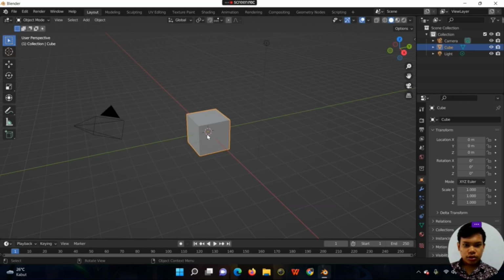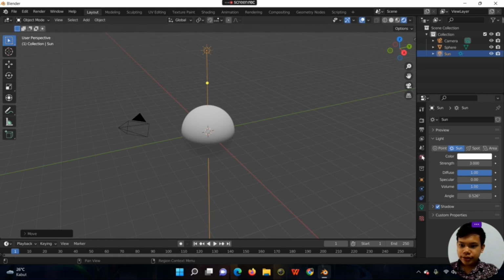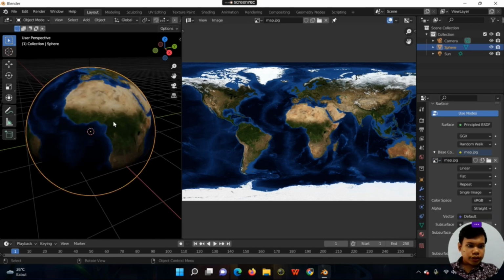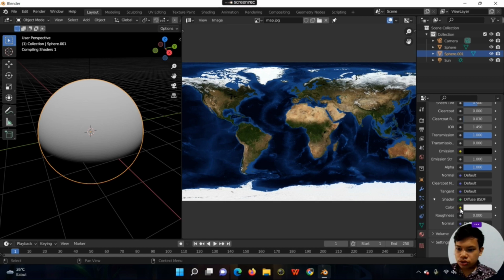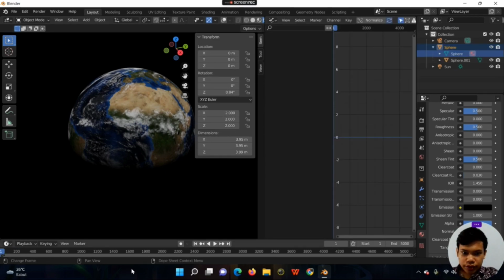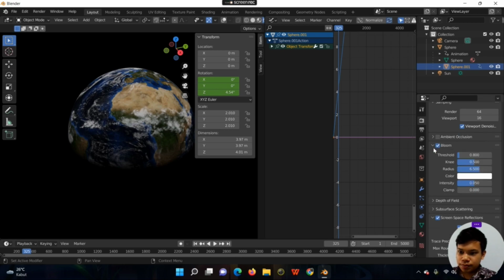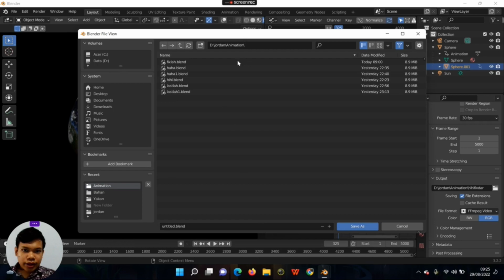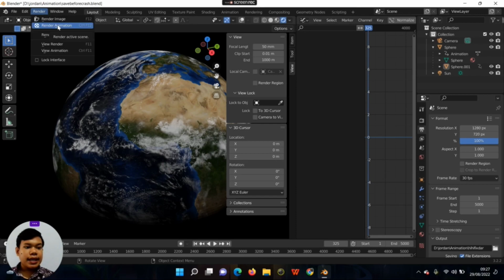Assignment 1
Name: Jordanescu Azarya Toar Sumampouw
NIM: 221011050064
Class: B